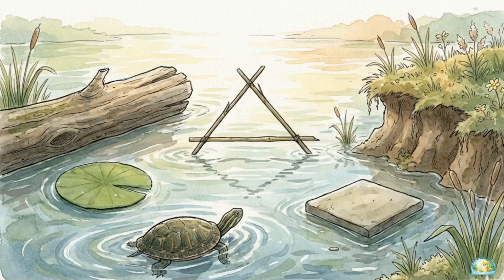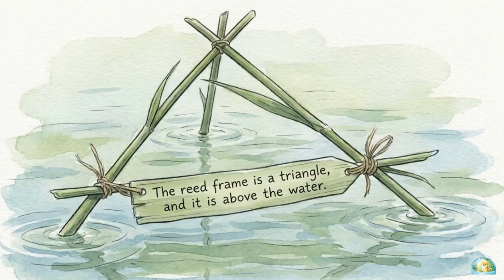Shapes and Position Words · K.G.A.1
A turtle names shapes and describes where objects are in a pond setting.

CCSS K.G.A.1